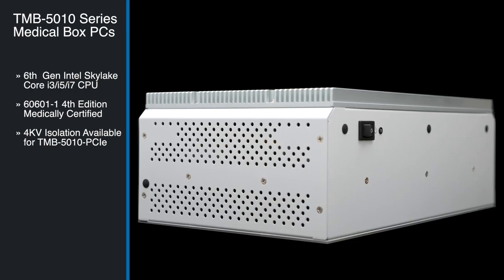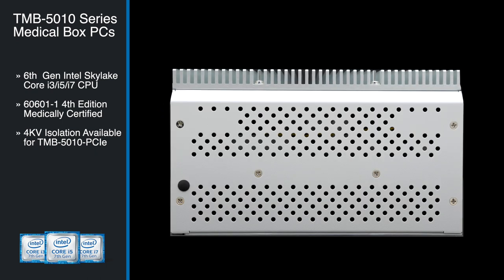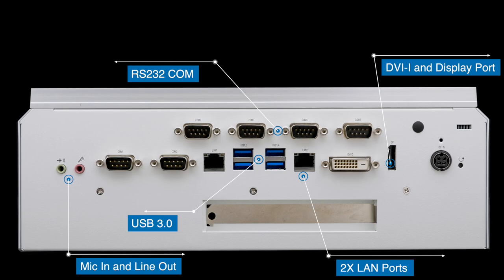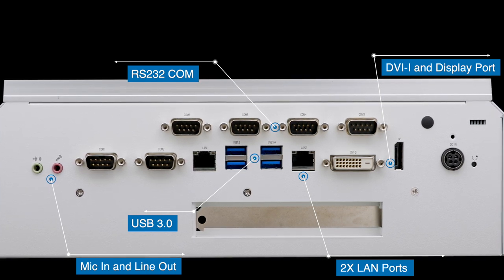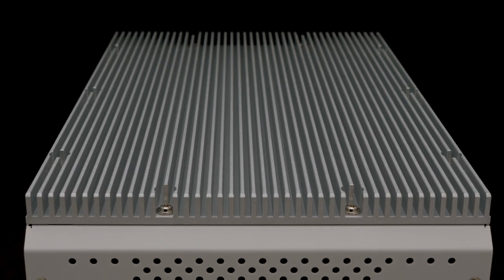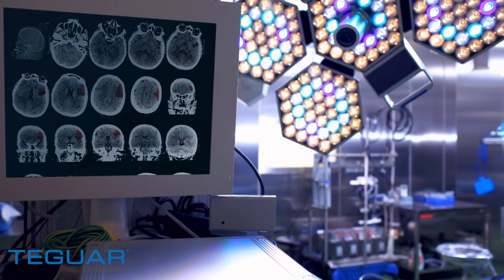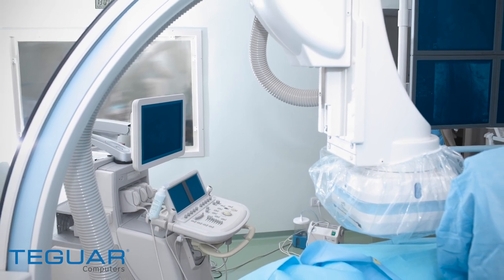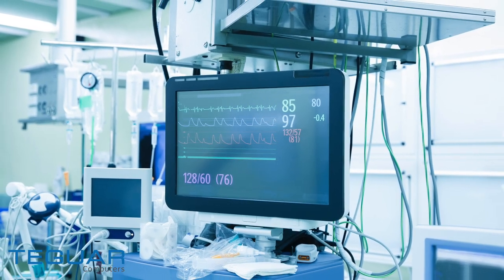Embeded Computer for Medical OEM Solutions | TMB-5010-PCIe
This medical box PC is ideal for medical OEM devices, surgical and radiological imaging systems, and PACS.

Available in black or white, the TMB-5010 Series is 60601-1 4th Ed. medically certified and is available with or without a PCIe x16 expansion slot. These computers feature the 6th Gen Intel Skylake CPU and also have Intel Integrated HD Graphics 530. The TMB-5010 Series has multiple COM, USB and WLAN ports and it is EMC 4.0/ Safety 3.1 certification ready.

These computers ensure the highest level of patient safety, while delivering reliable support to your medical team.

Contact a representative for a free project consultation.